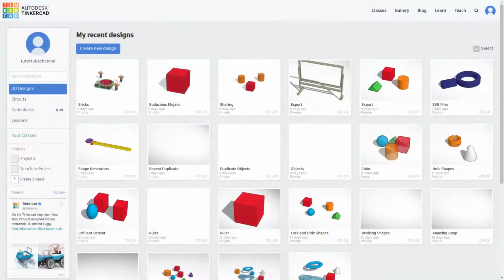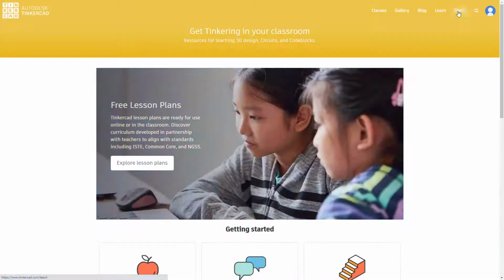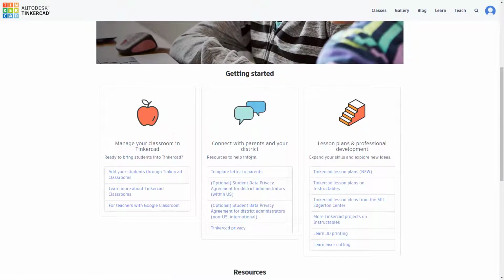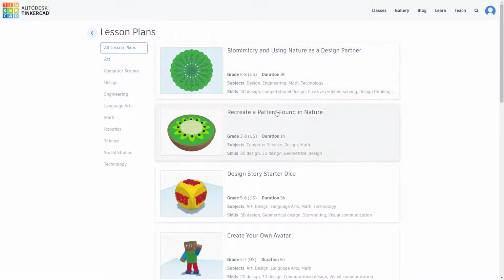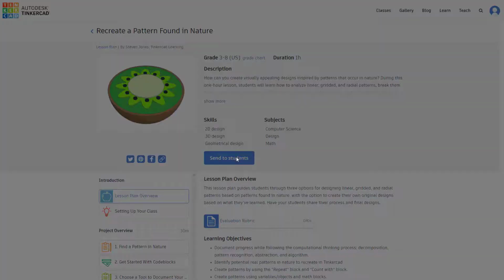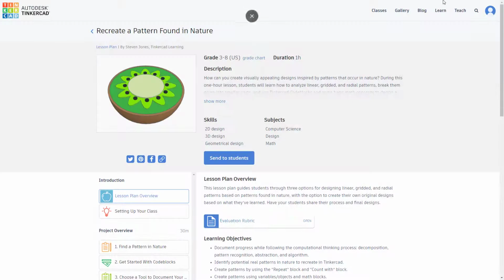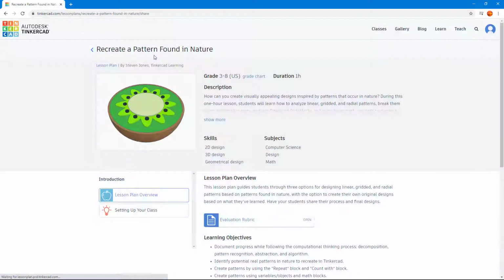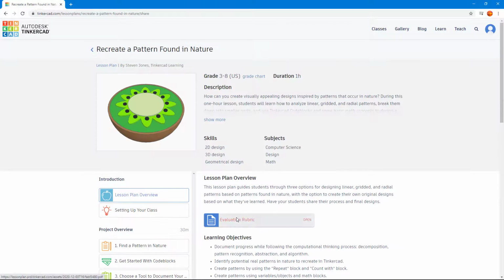Tinkercad Tutorial - Lesson 55 - Sharing Lesson Plans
In this tutorial, we will be discussing about Sharing Lesson Plans in Tinkercad